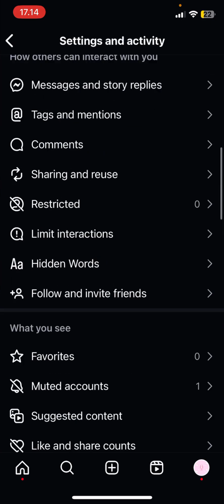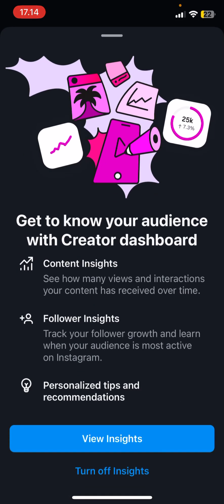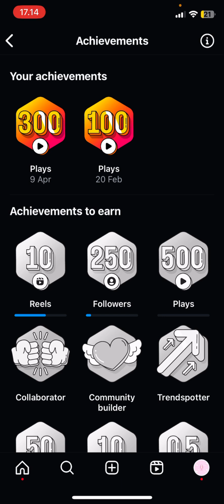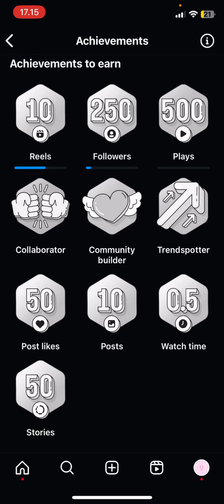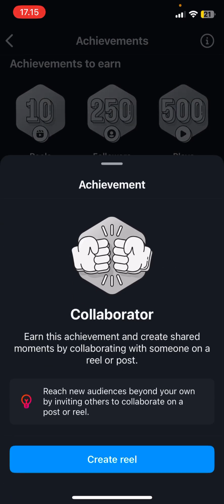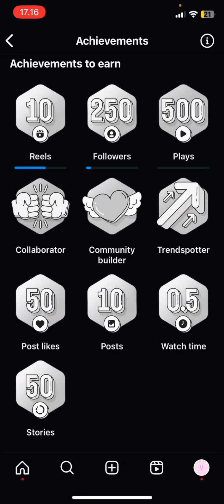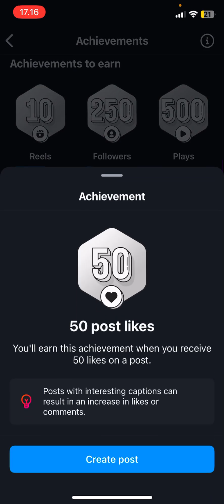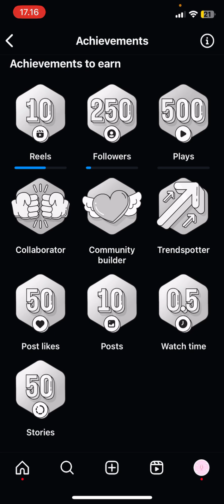Want To View Your Achievements On Instagram? Here's How You Can!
Learn how you can view your achievements on Instagram by watching this video.